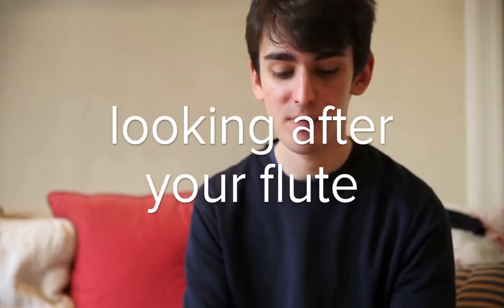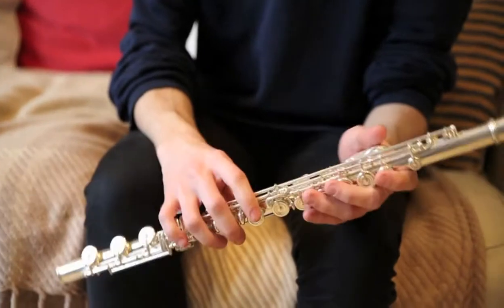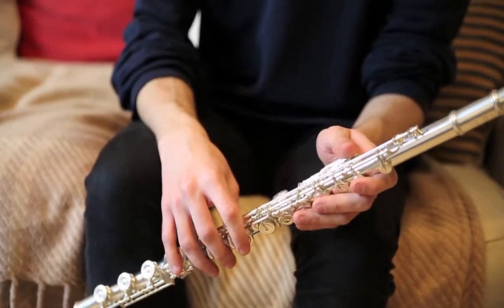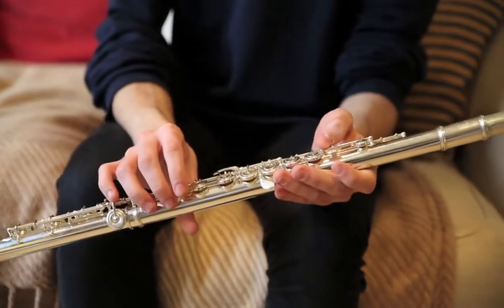Looking After Your Flute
Daniel gives some useful advice to flute players on how to keep their instrument in tip top shape!